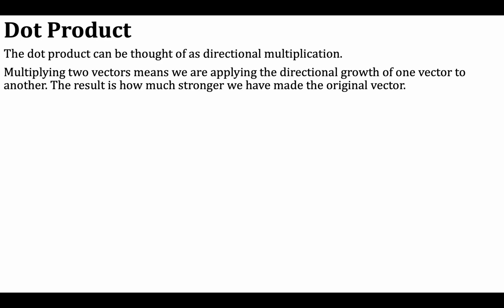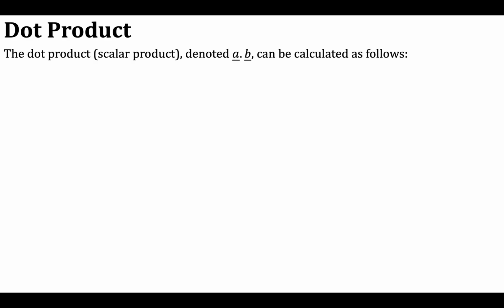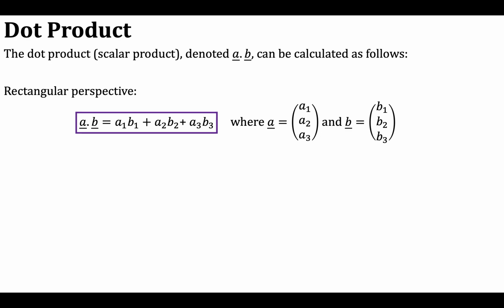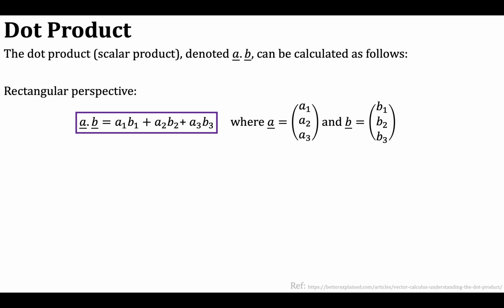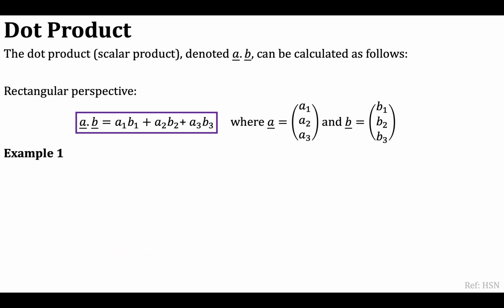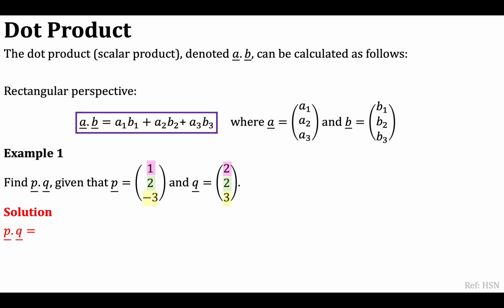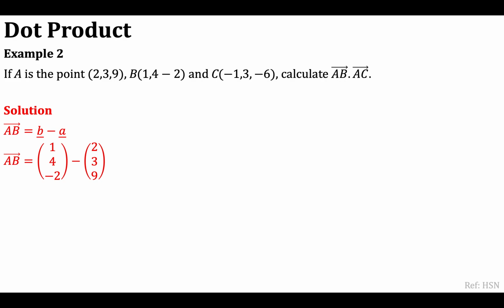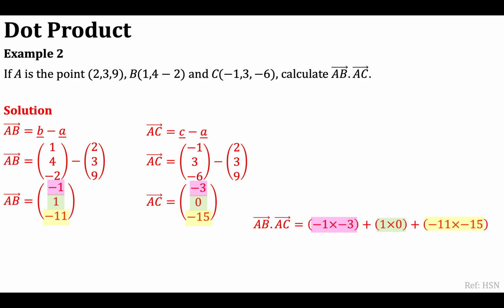7. Scalar/Dot Product (1)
SQA Higher Mathematics - Vectors - 7. Scalar/Dot Product (Video 1 of 2)